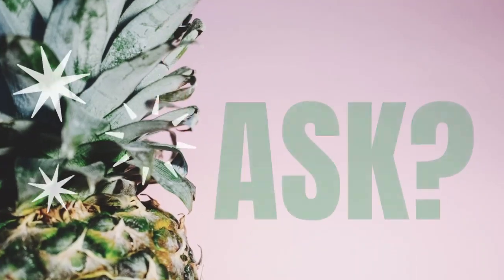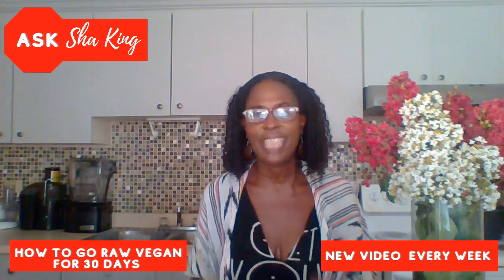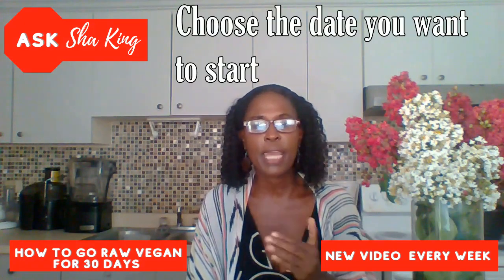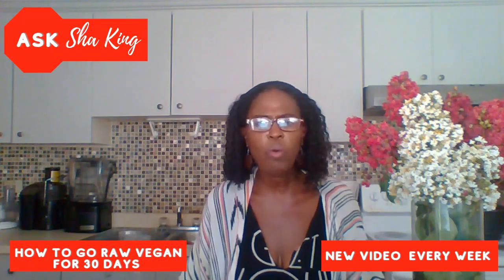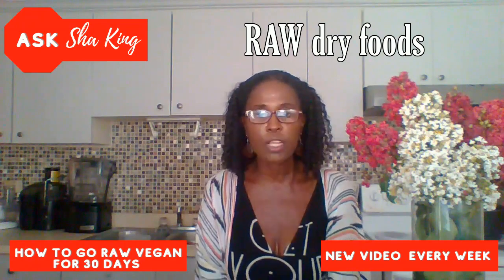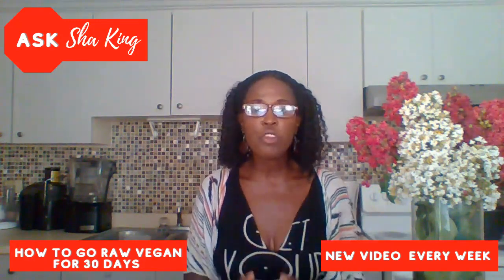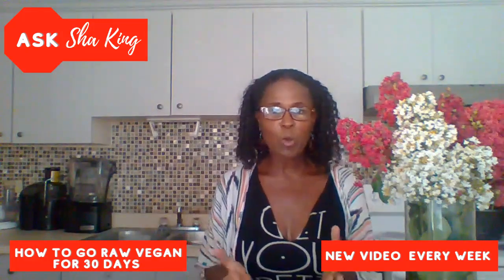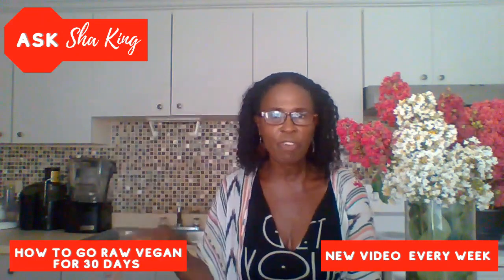How to go RAW VEGAN for 30 Days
A raw vegan diet combines veganism and raw foodyism. The diet includes foods that are plant-based, raw, and unprocessed.

Popular foods on a raw vegan diet include:
fresh fruits and vegetables.
dried fruits and vegetables.
fresh fruit and vegetable juices.
nuts.
seeds.
legumes.
grains.
edible seaweed, known as sea vegetables.

In this video i am sharing my top tips on how to go RAW Vegan for 30 Days